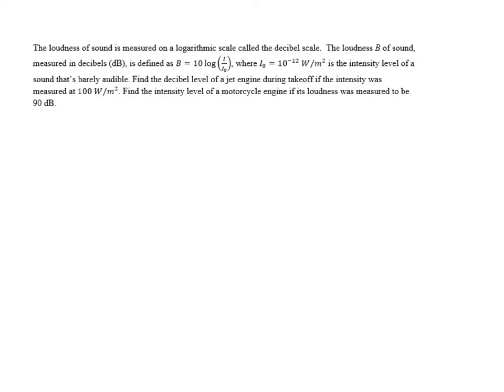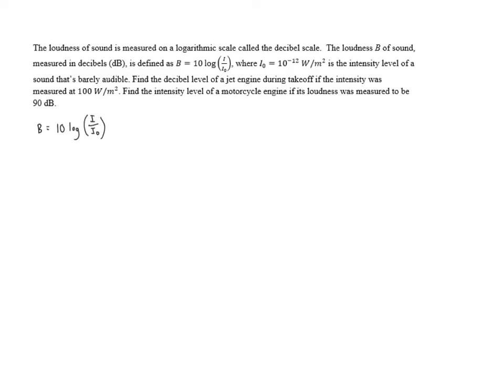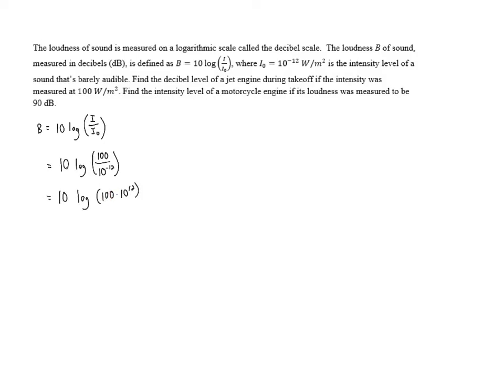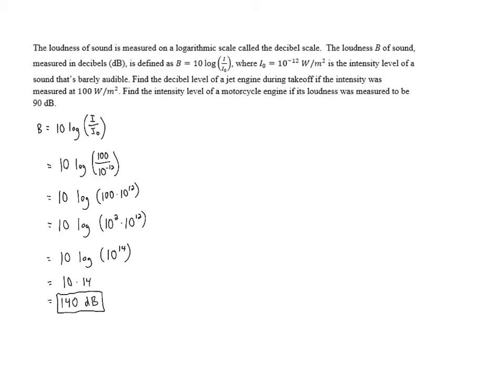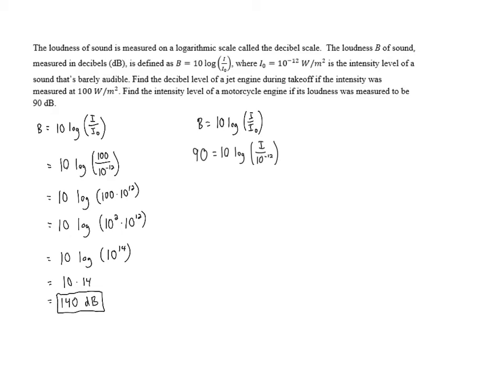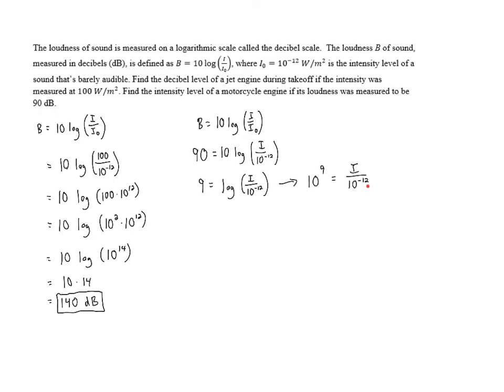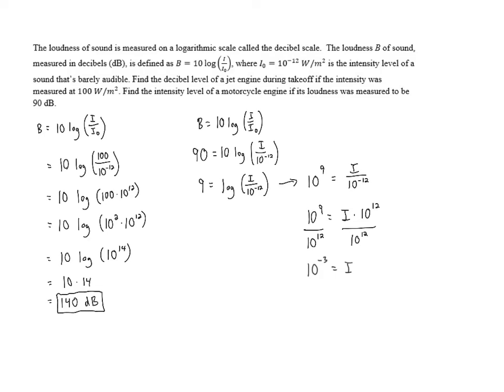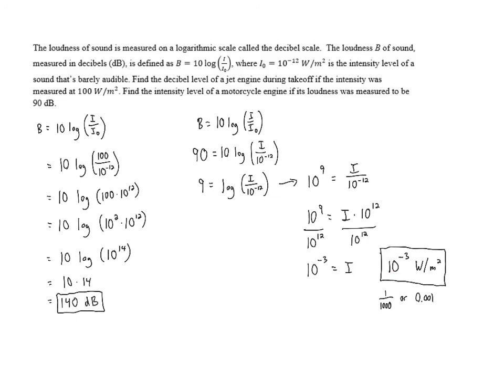Modeling with Logarithmic Functions - Problem 1